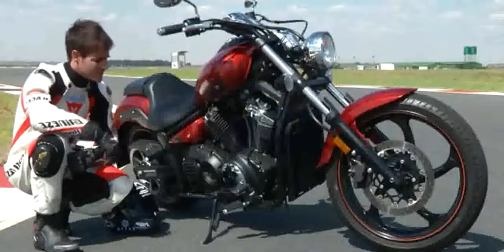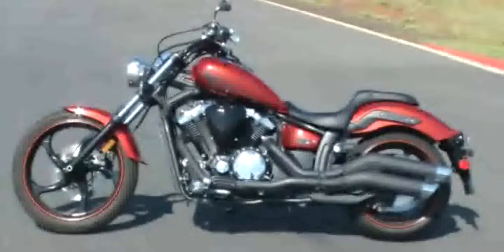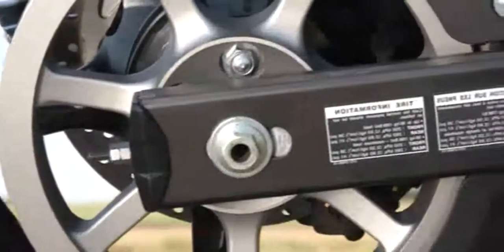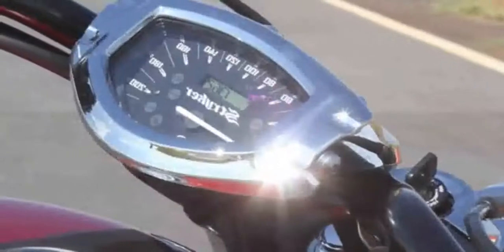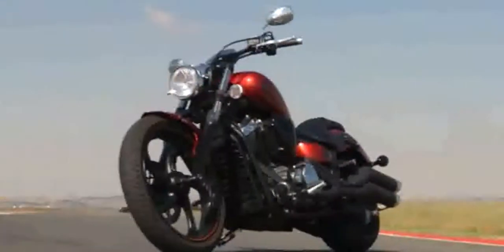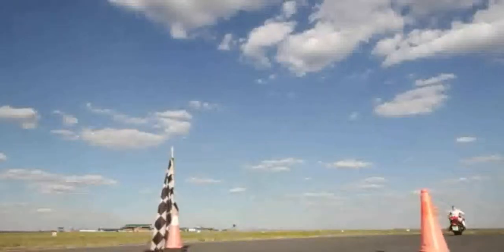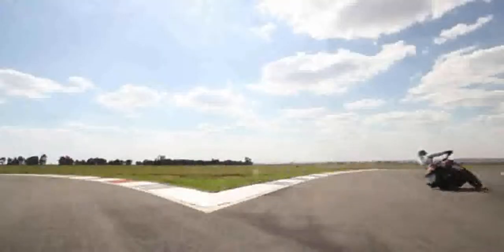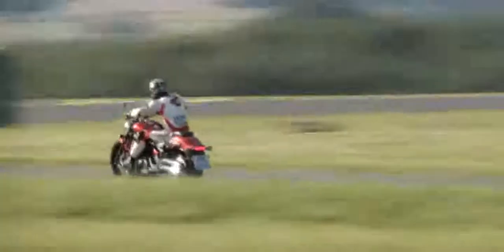2014 Yamaha Stryker Review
2014 Yamaha Stryker Review

2014 yamaha stryker saddlebags
2014 yamaha stryker cost
2014 yamaha stryker exhaust
The Bike Show TT: YAMAHA STRYKER
2014 yamaha stryker
2014 yamaha stryker msrp
2014 yamaha stryker review
2014 yamaha stryker exhaust
2014 yamaha stryker review
2014 yamaha stryker accessories
2014 yamaha stryker